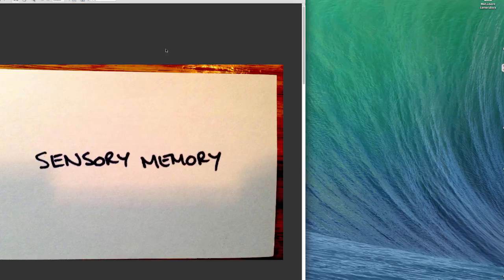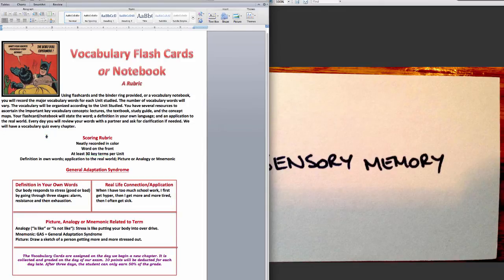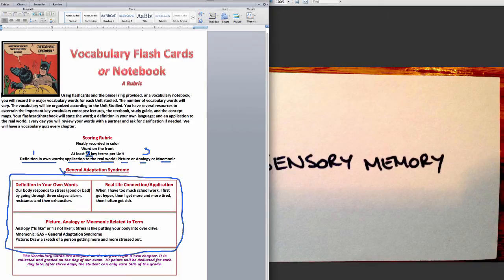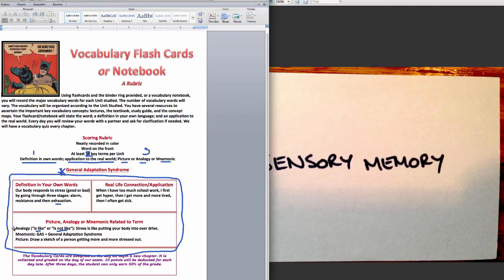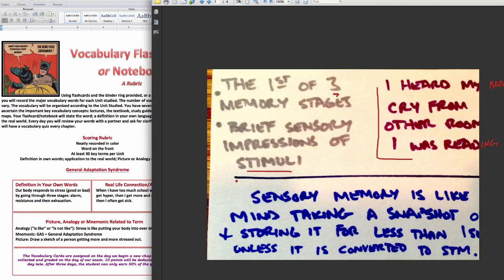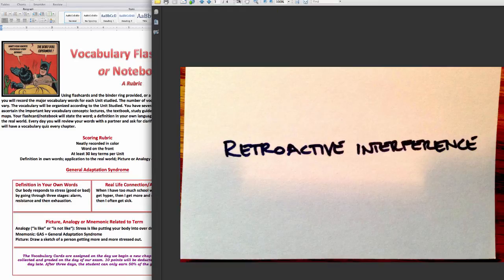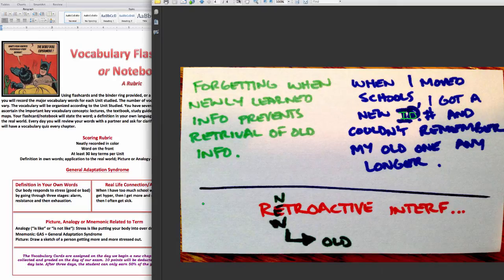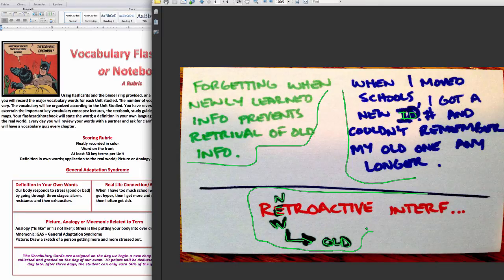AP Psychology - Make Awesome Vocabulary Cards!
How to make vocabulary cards for Lichtenwaldt's AP Psychology